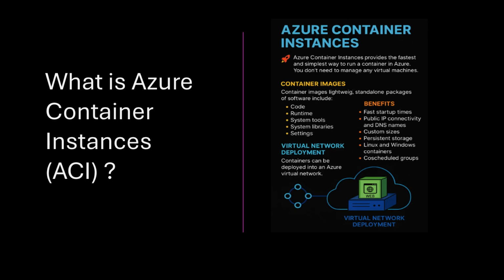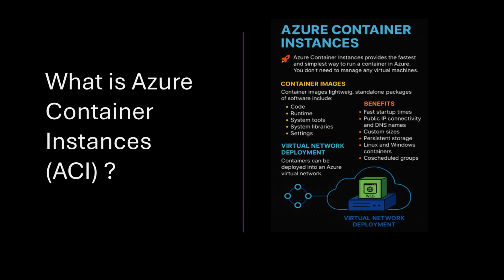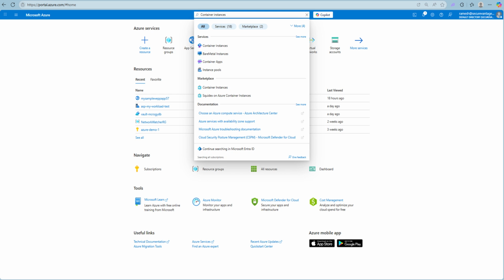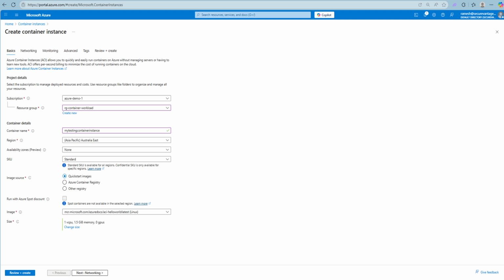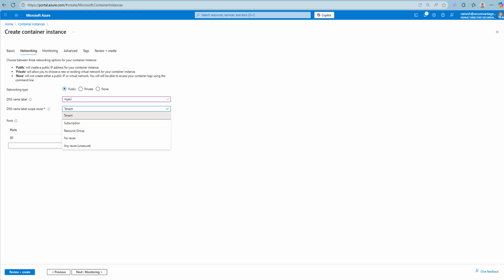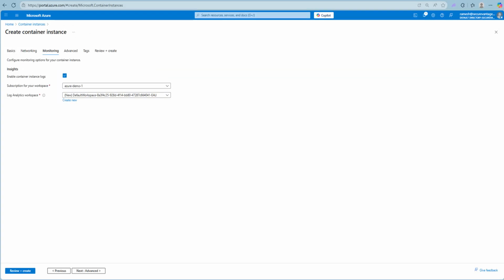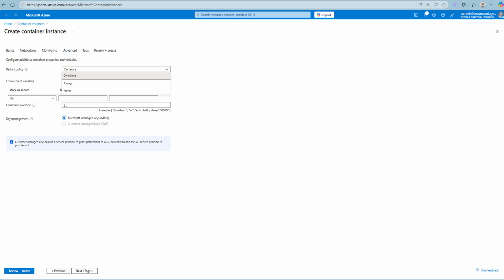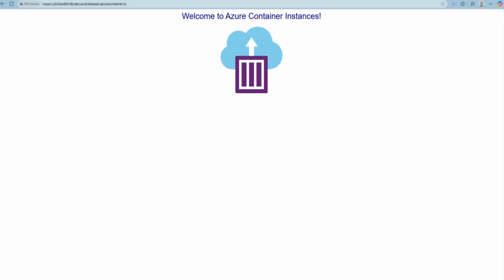86 - Introduction to Azure Container Instances